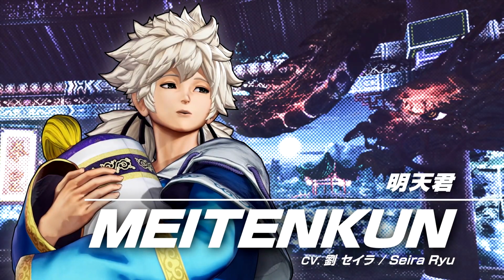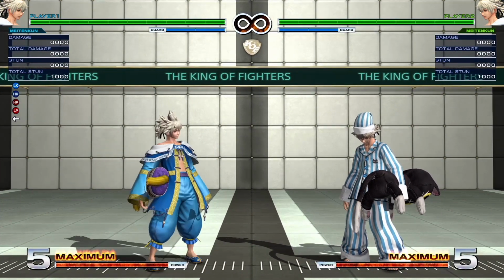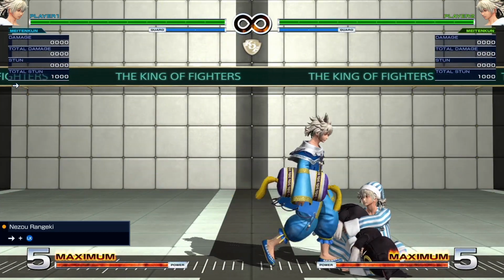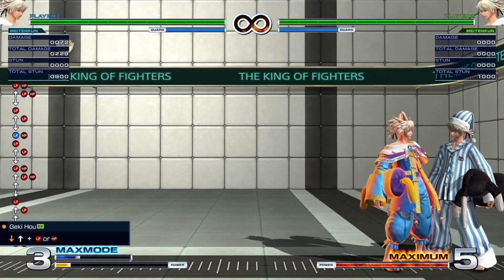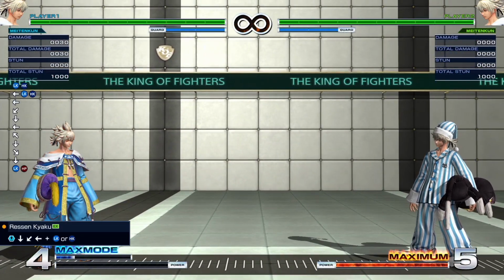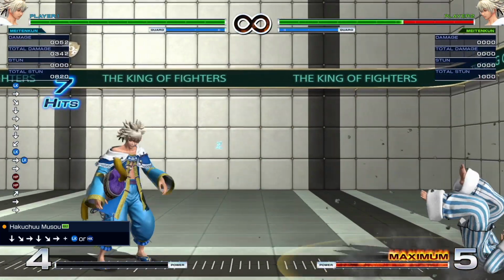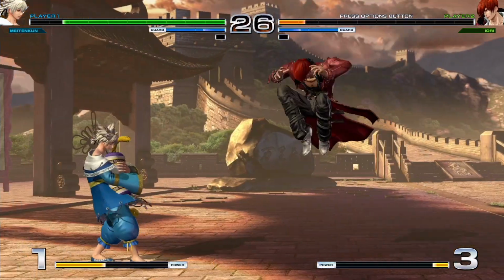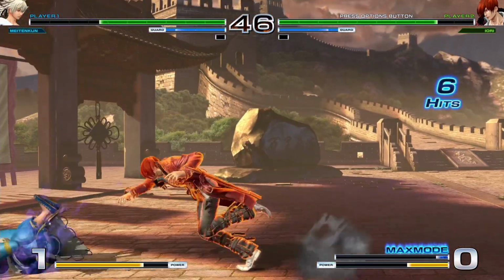Some Guide About... Meitenkun (A KOF Character Guide)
Good morning! Or maybe it's bedtime? Well, whatever the case you can count on Meitenkun to try and put your character to sleep and to make your blood boil in The King of Fighters. I'll tell you why in this character breakdown video where I give some tips on how to deal with the little narcoleptic.

By the way, this will be the last guide using The King of Fighters XIV. Also, I apologize for the choppy gameplay footage during the gameplan section; don't really know what happened there but I will make sure to double check my footage from now on.

Intro - 0:00
The Character - 0:30
The Moveset - 1:18
The Gameplan - 7:18
The Combos - 8:10
Outro - 9:17